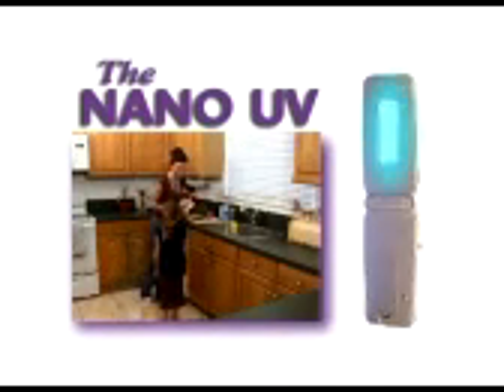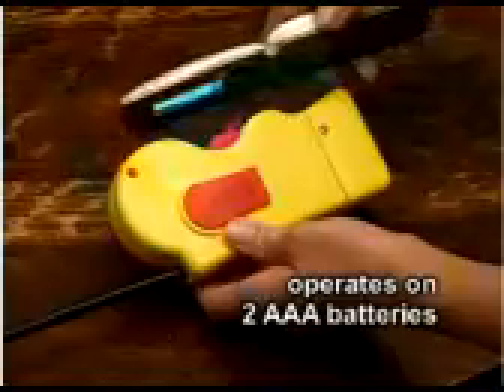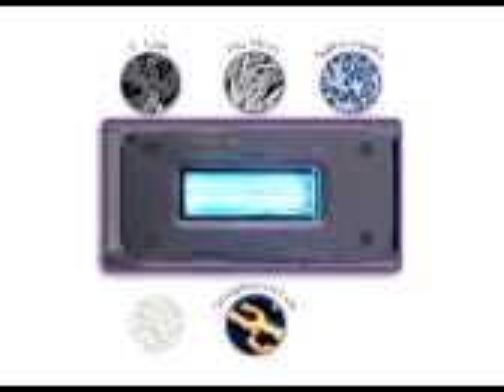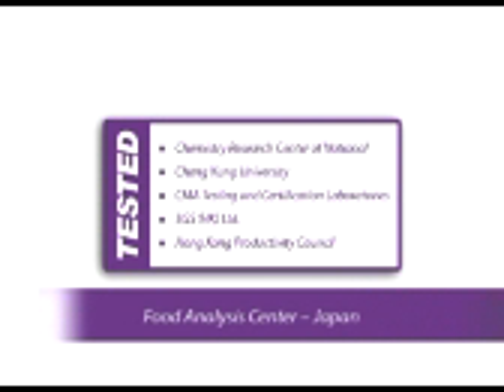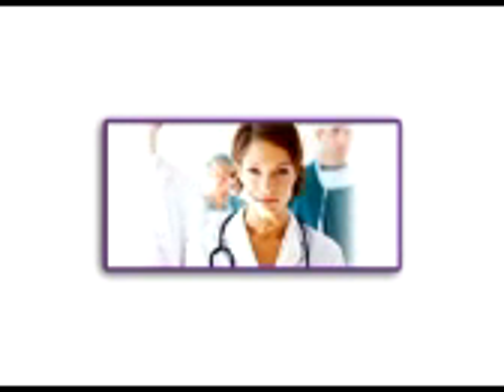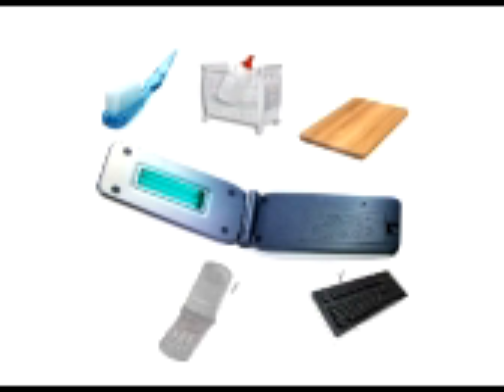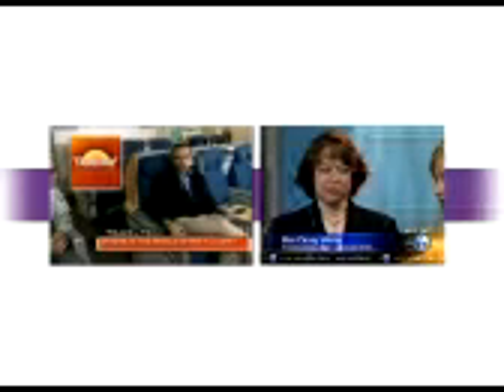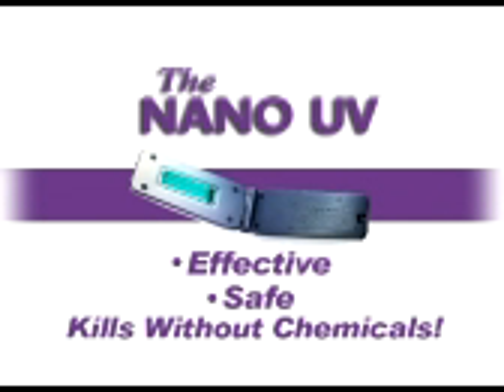Nano UV Scan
UV Nano disinfecting wand eliminates 99.9% of virus, bacteria, Lice, Fleas and Dust Mites in 10 seconds.  UV Nano technology is exclusive to the Zadro Health Solutions products.